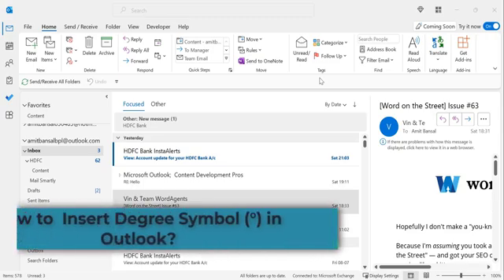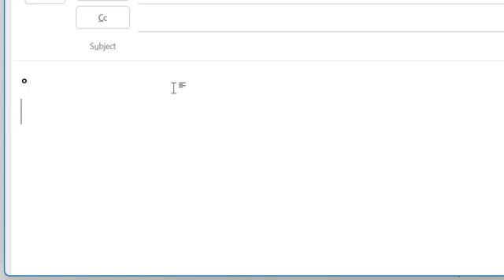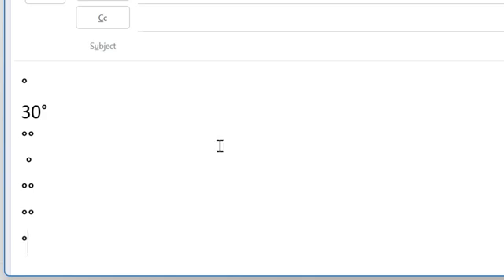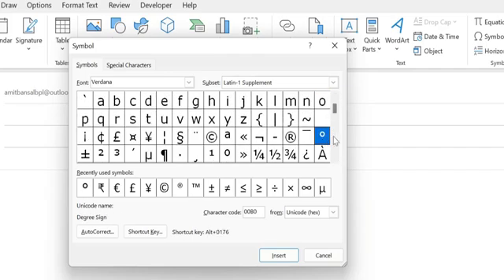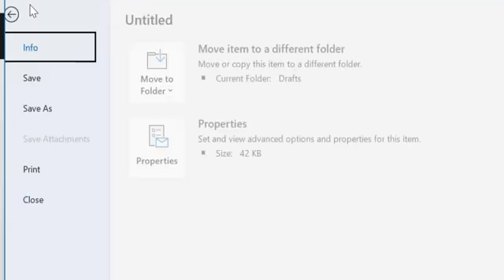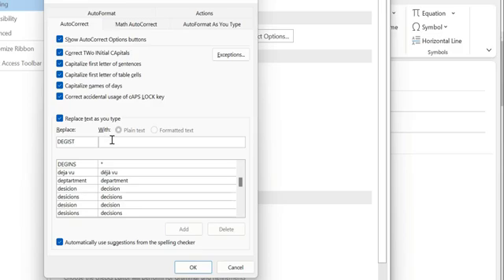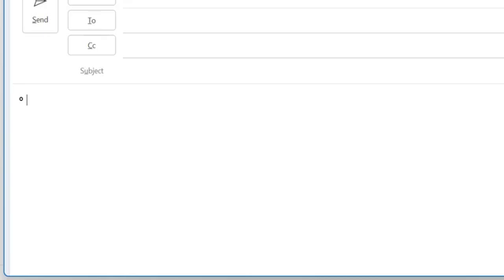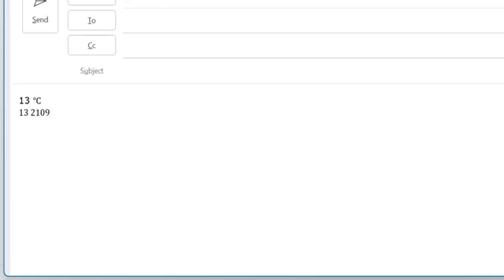How to Type/Insert Degree Symbol (°) in Outlook? [Shortcut + Example]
In this video, I will show you how to type the degree symbol in Outlook.

I have mentioned some best methods for inserting degree symbols in an Email message so that no effort is spent while typing degree symbols in emails.

A couple of Keyboard shortcuts also help you.

0:00 Introduction (How to Insert Degree Symbol in Outlook?)
0:39 Keyboard Shortcut
1:51 Insert Degree Symbol using Unicode
2:11 Type Degree Symbol using Dialog Box
3:58 Auto Correct Method to insert Degree Symbol
6:45 Bonus Keyboard Short to insert [°C & ℉]

In case you like to read the blog instead of watching a video

- EQUIPMENT USED
○ My camera